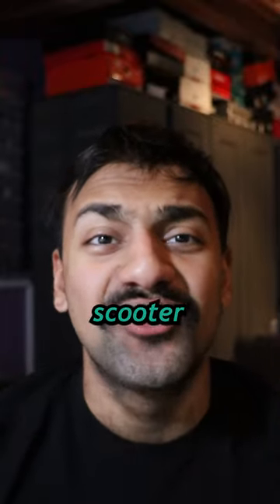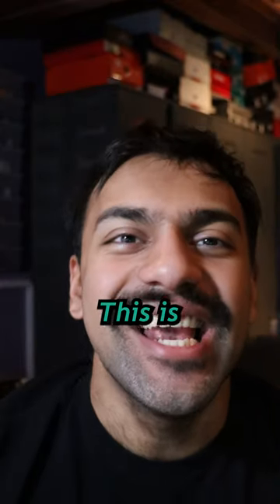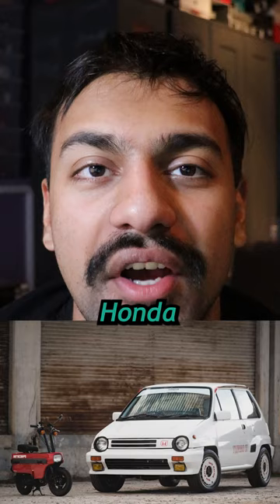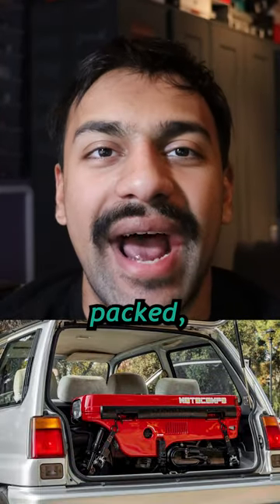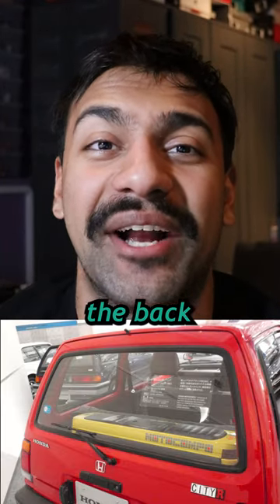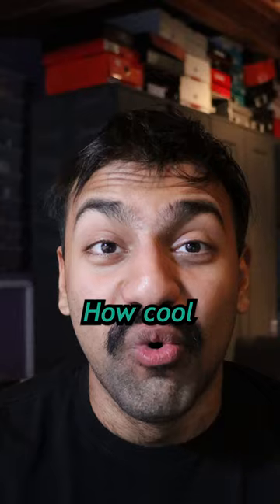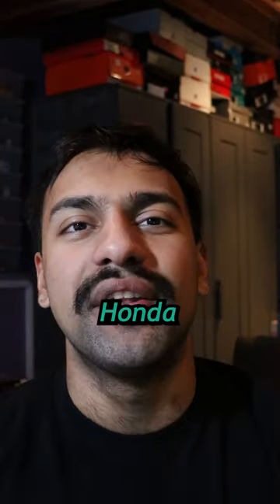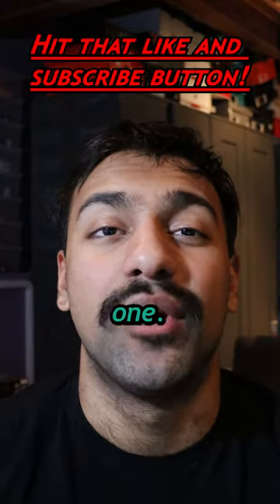This Honda COMES WITH A SCOOTER?!!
This is a cult classic Honda. The City ii Turbo is amazing, even without the addition of the Motocompo.